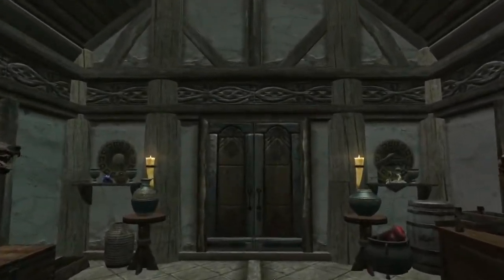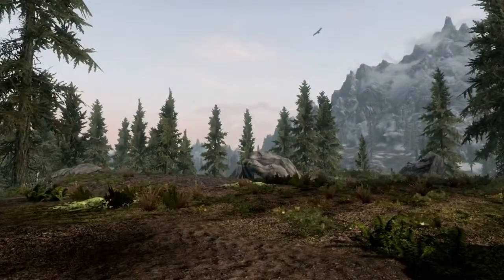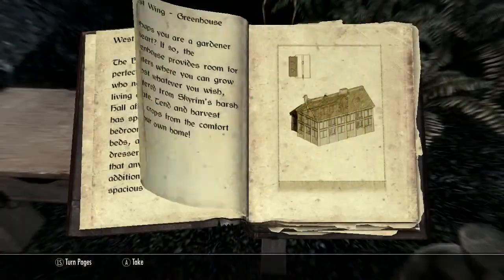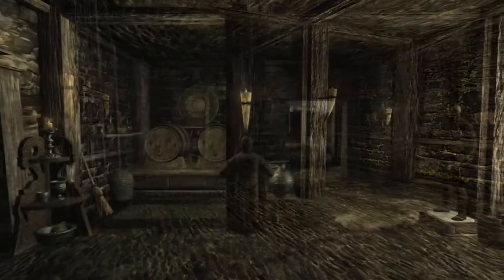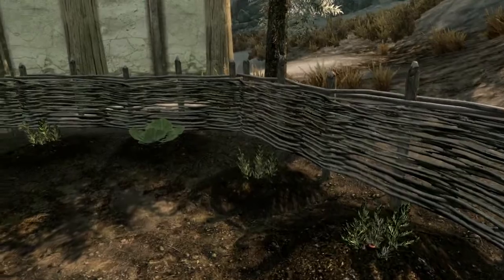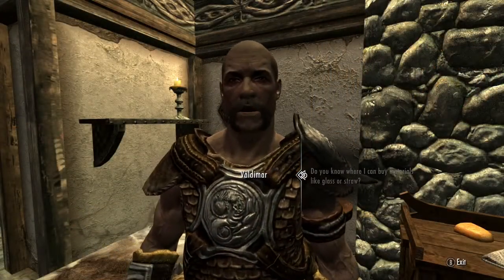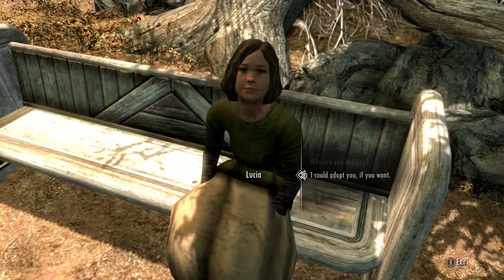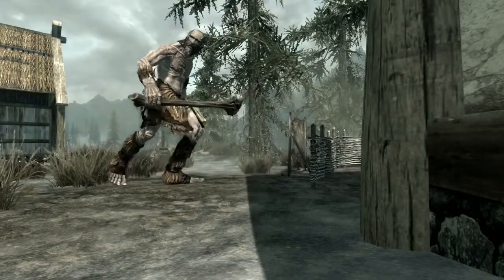The Elder Scrolls V Skyrim Hearthfire DLC